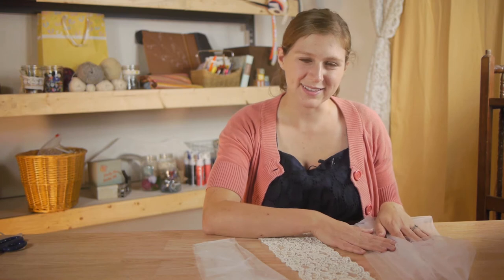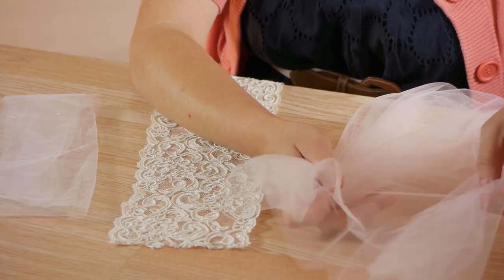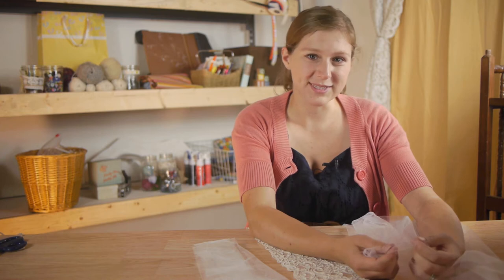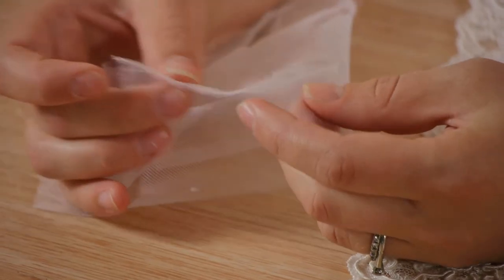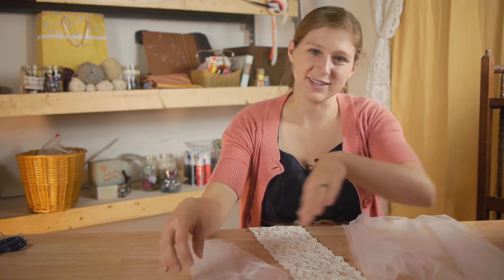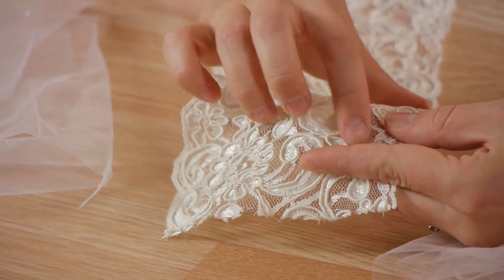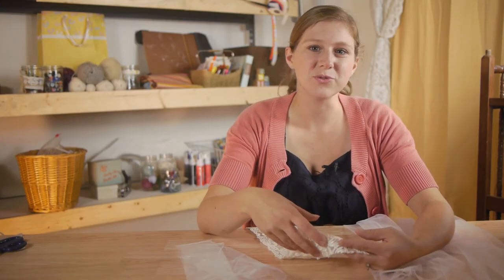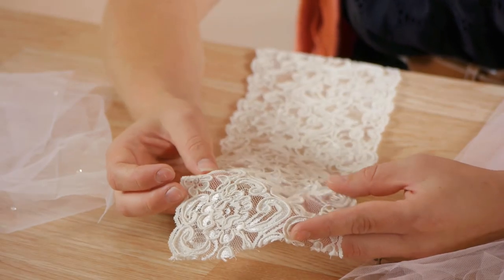Dress Tulle vs. Nylon Tulle : Craft Projects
Tulle is varying in quality because it can be made out of a wide variety of different types of materials. Get tips on dress tulle versus nylon tulle with help from a former family case worker for CPS in this free video clip.

Series Description: You can put together a wide variety of different types of crafts projects right at home using a few key tools and the right technique. Get tips on various crafts projects with help from a former family case worker for CPS in this free video series.